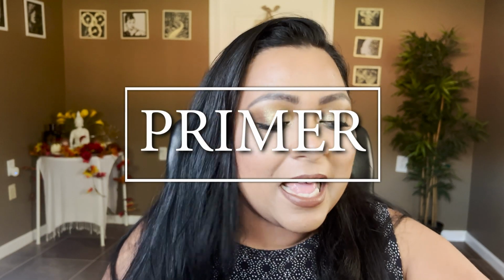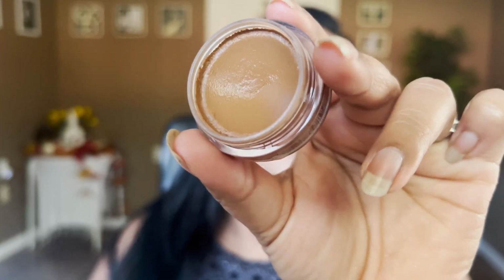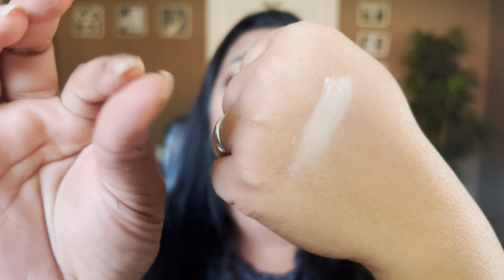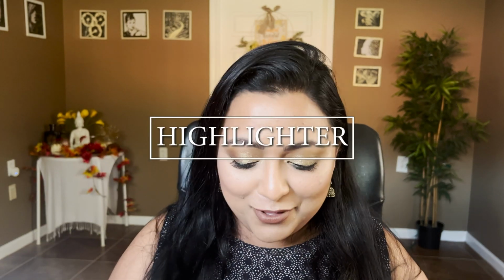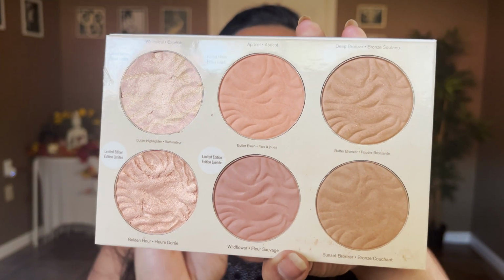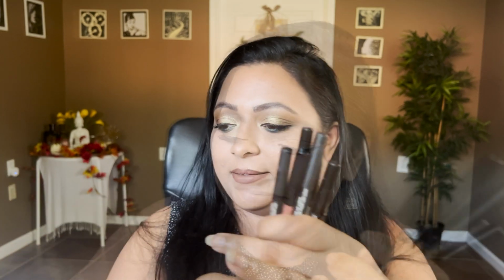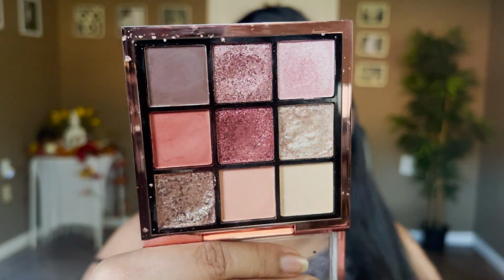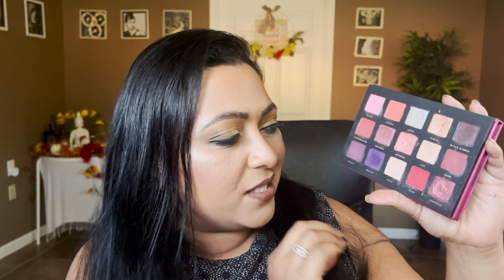CHOSE MY FAVORITE DRUGSTORE MAKEUP TAG | SMITHY SONY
Hey Guys! Today's video is chose my favorite drugstore makeup tag video.These are all the amazing makeup from the drugstore. These are the best of the best makeup that are affordable and are from the drugstore. So in this Tag I want to battle two of the best products from each category against each other and chose my favorite out of the two.

If you like makeup videos, top recommendations, eyeshadow videos and dupes, do like and subscribe to my channel and also ring the notification bell to get notified whenever I post next.

Makeup Mentioned:
Nyx Plump right Back Vs Essence My skin perfector
Loreal True Match Nude Vs Believe Beauty Foudation
Milani Concealer Vs Maybelline Super stay concealer
Half Caked Cream bronzer Vs Elf Putty bronzer
Milani cheek kiss Vs Flower Beauty Blush Bomb
Elf halo glow powder Vs Catrice Mineral skin powder
Elf Camo CC powder Vs Loreal Infallible pressed powder
Milani Silky matte bronzer Vs Loreal Infallible bronzer
Catrice Concealer Vs Revlon prismatic highlighter
Nyx Setting spray Vs Milani make it last
Physicians formula face Palette Vs Ulta 3 in 1 face palette
Essence Lash Princess Vs Loral Lash Paradise
Colourpop Lippie pencils Vs Nyx lip liners
Loreal matte lipsticks Vs Milani matte fetish lipsticks
Physicians formula eye booster eye liner Vs Wet N wild break the proof liner
Alter Ego palettes Vs LA Girl 9pan palettes